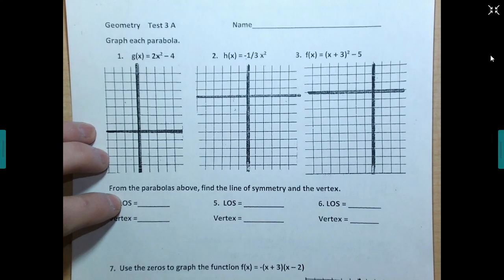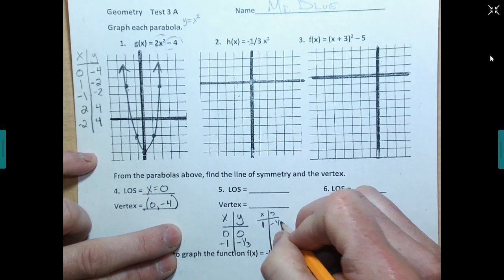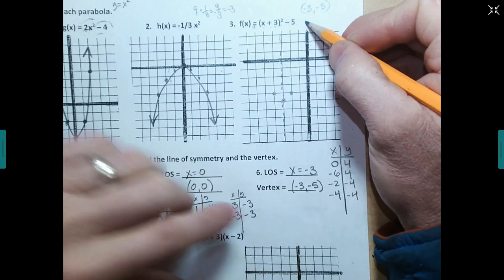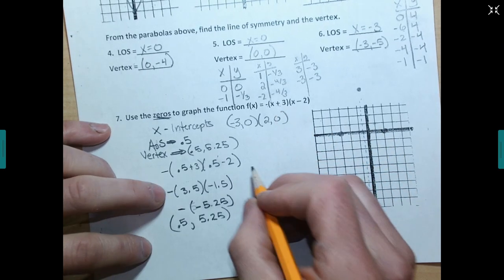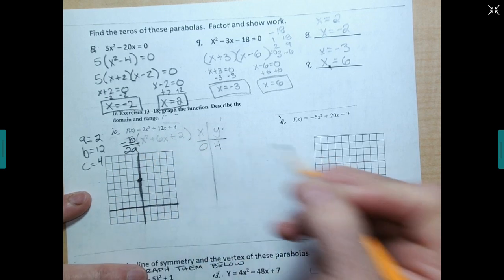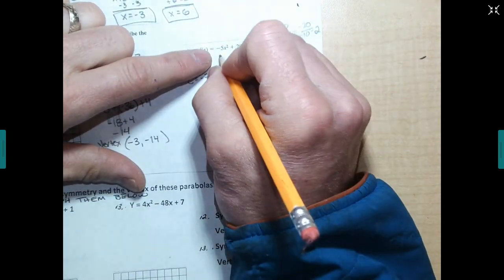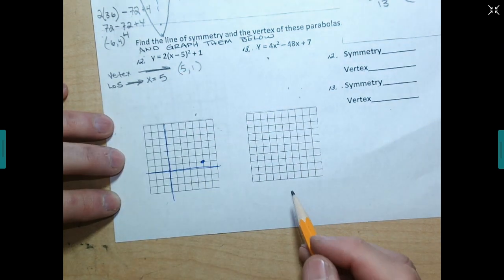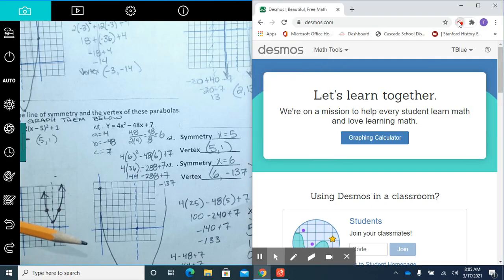Geometry Ch. 3 test corrections